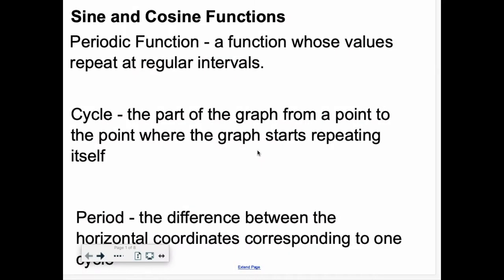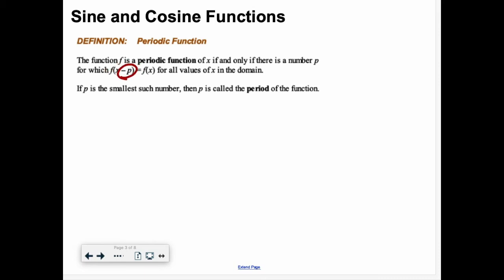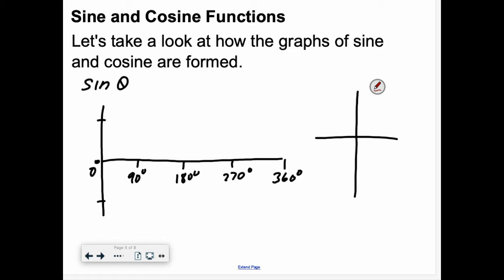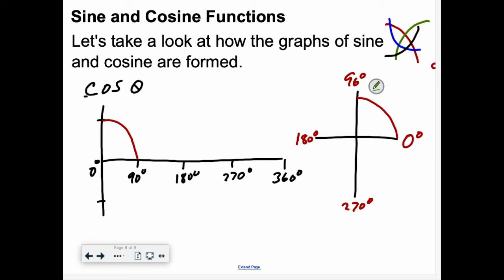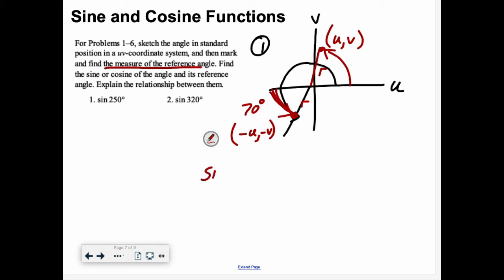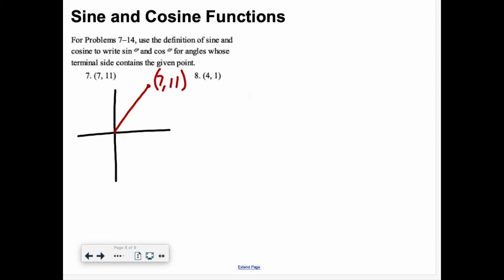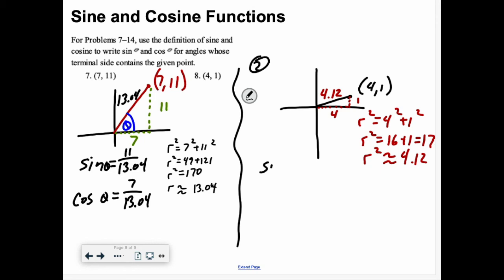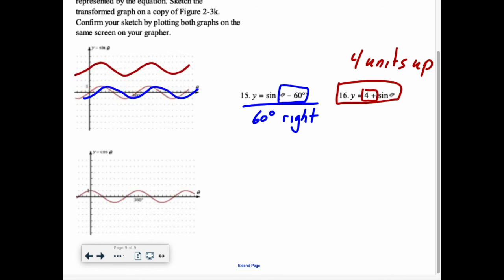PreC 2.3 Sine and Cosine Functions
We discuss where sine and cosine come from, their relation to circles and right triangles, how to find sine and cosine of angles coordinates, how to use reference angles, and how to change the graphs.